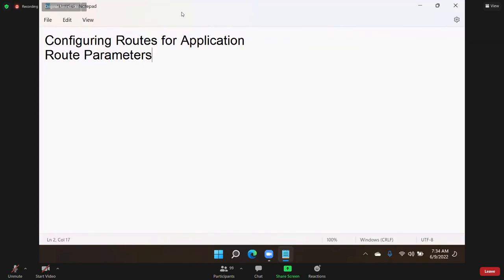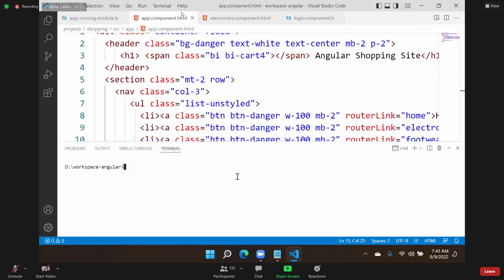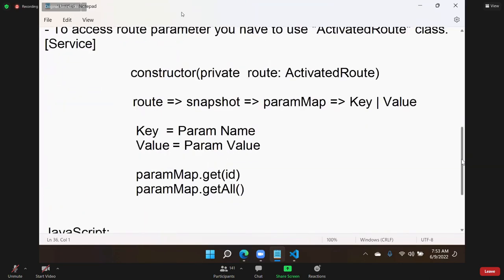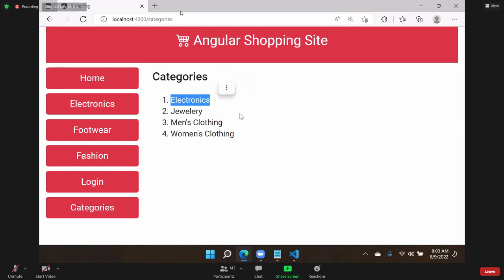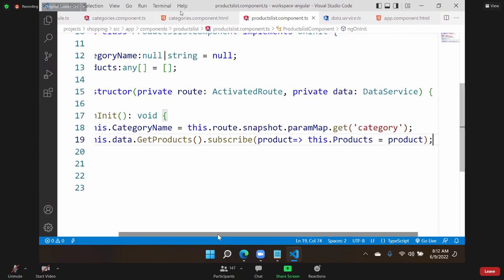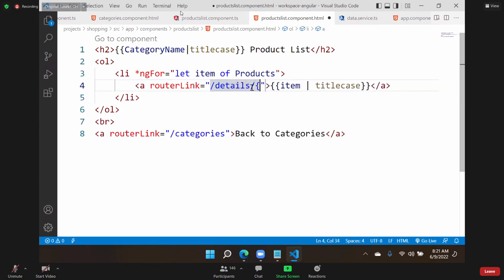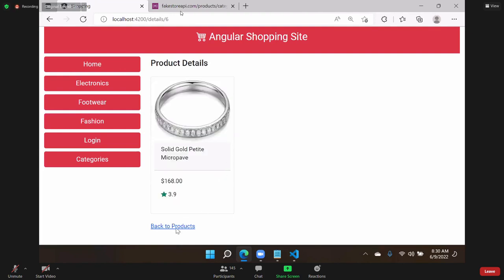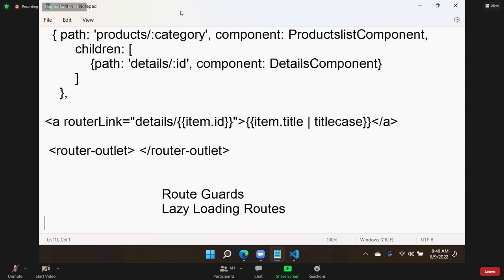09 06 2022 Angular